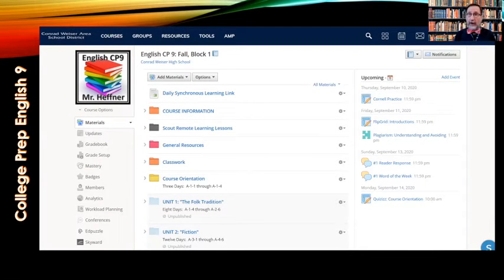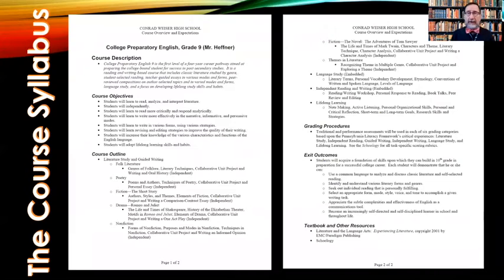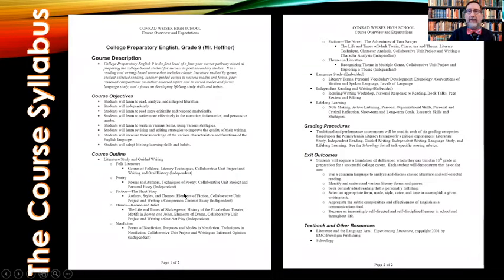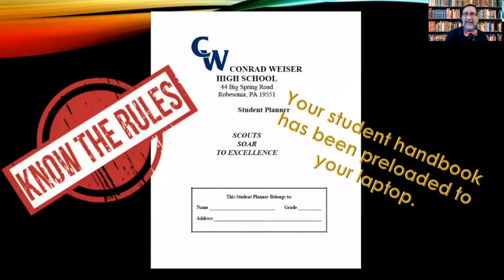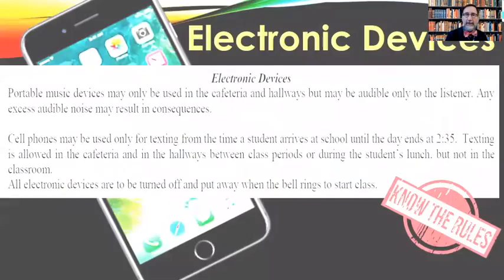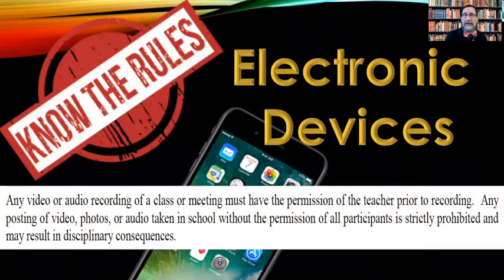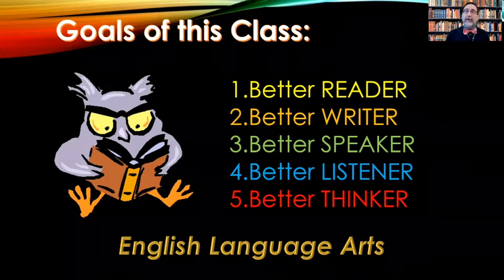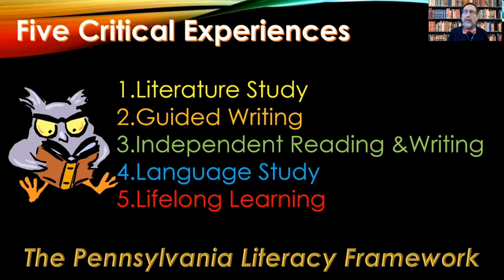Welcome to English 9CP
Meet the Teacher: This video offers a brief introduction to English 9CP as taught by Mr. Heffner at Conrad Weiser High School